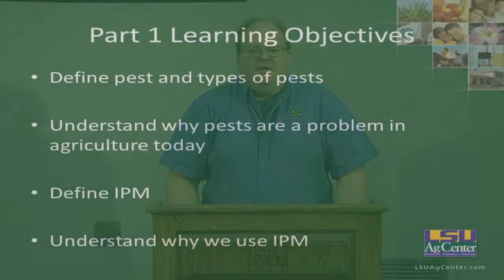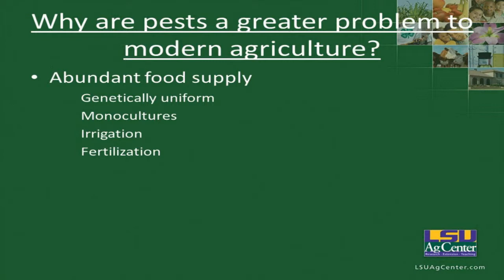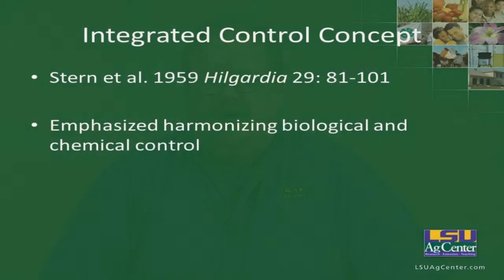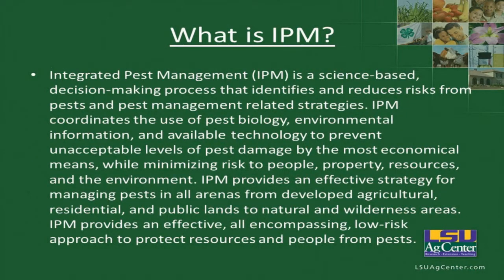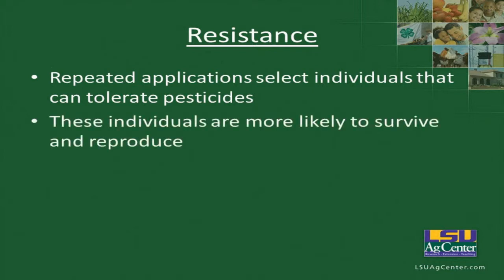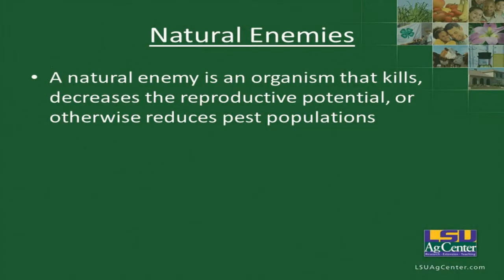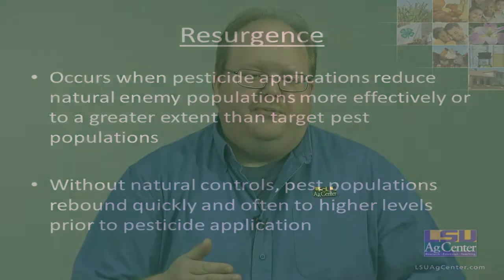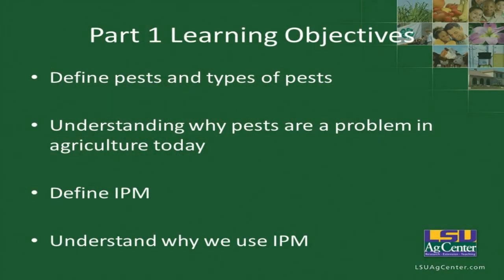Soybean 101-Integrated Pest Management-Part 1-Introduction (2014)